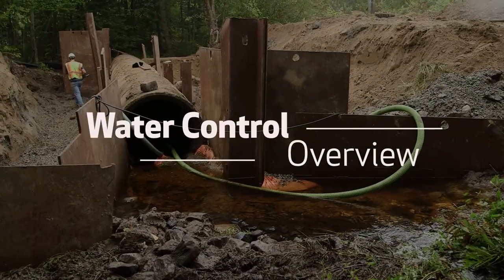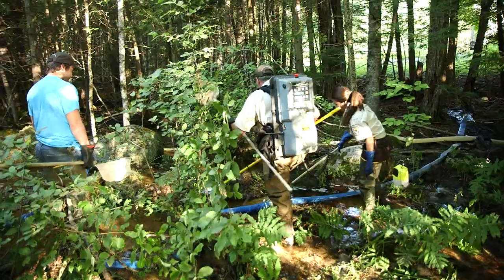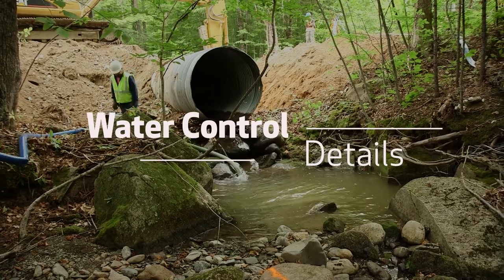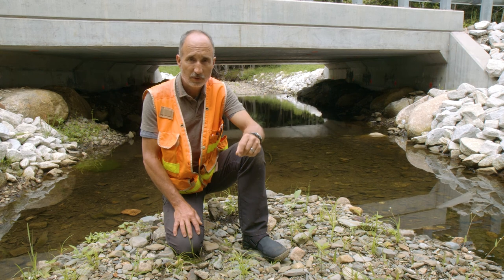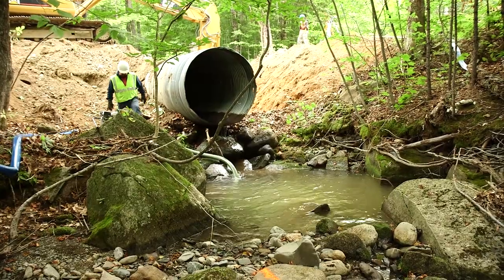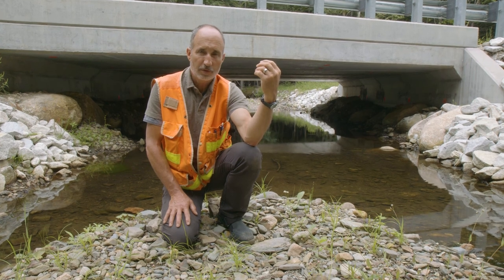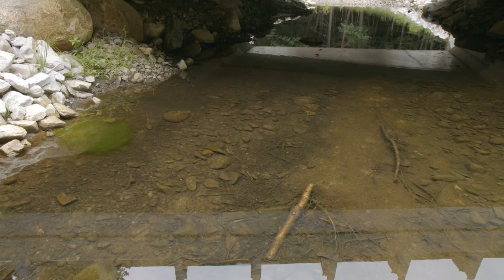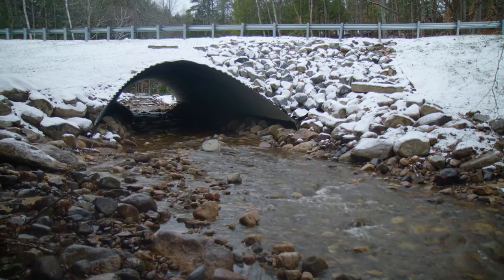Stream Smart: Water Control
This video provides an overview of Water Control measures to consider when planning and constructing a Stream Smart road/stream crossing.